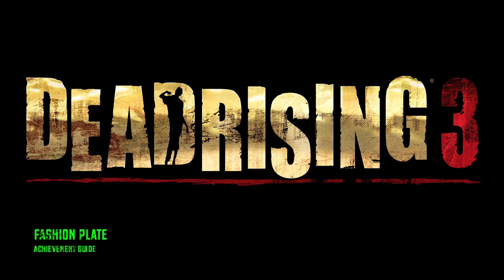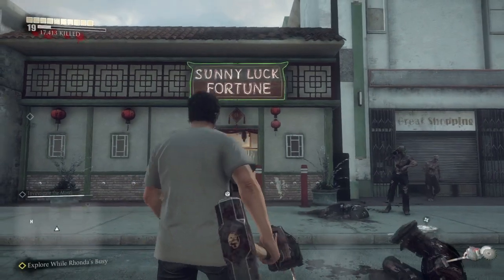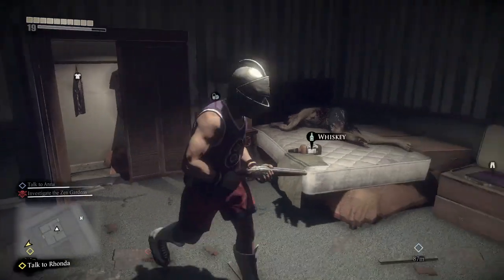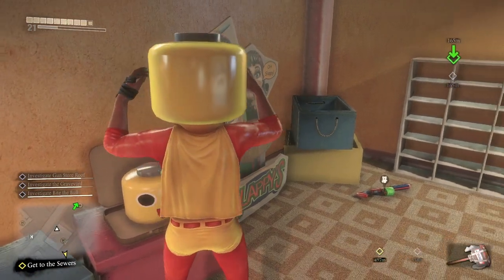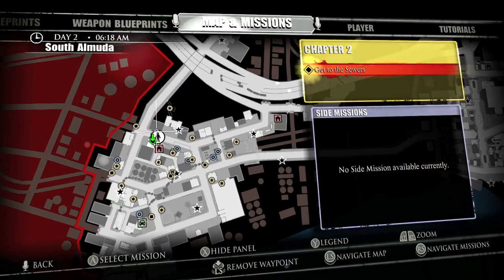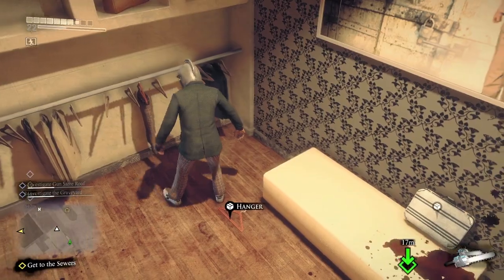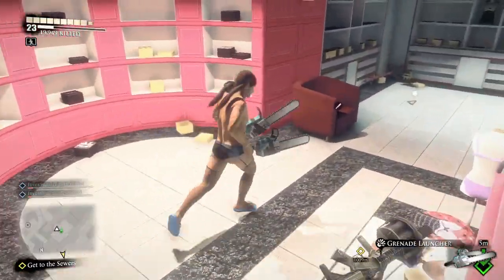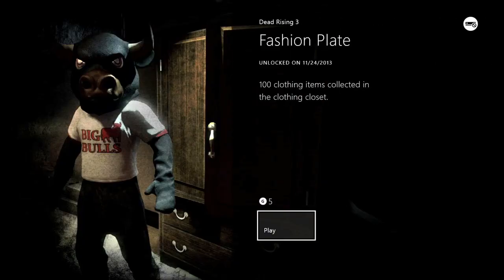Dead Rising 3 - Fashion Plate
Fashion Plate - Collect 100 different clothing items.